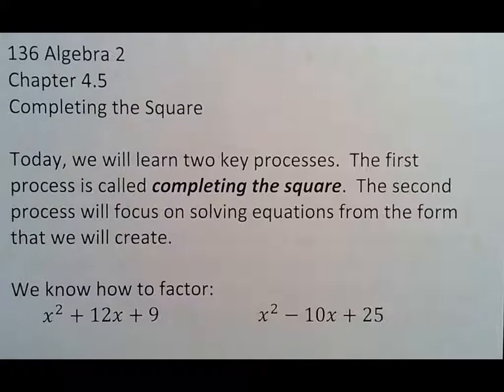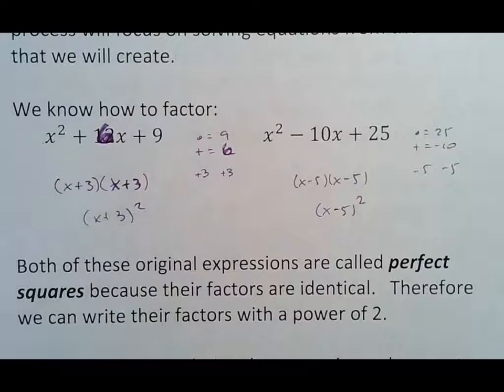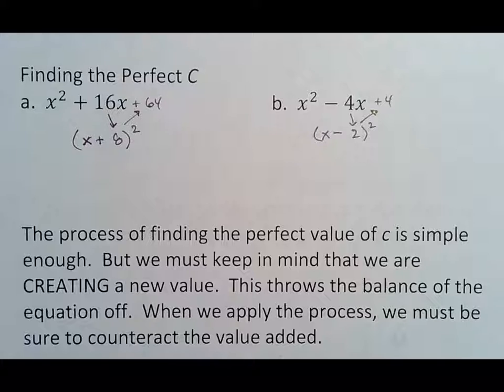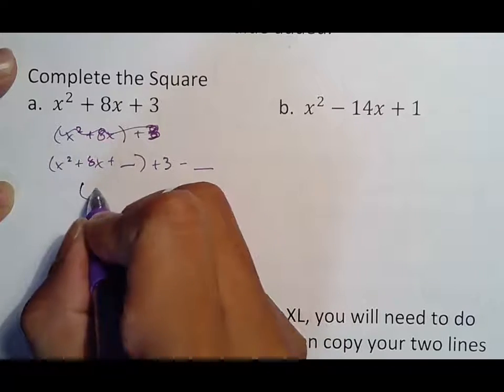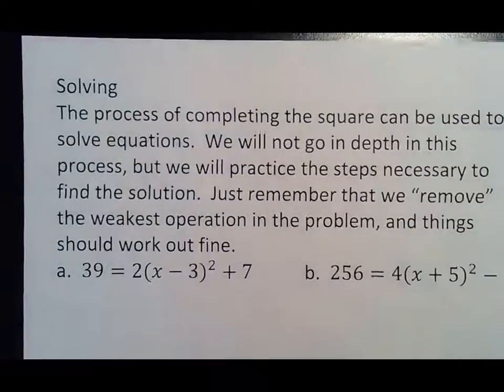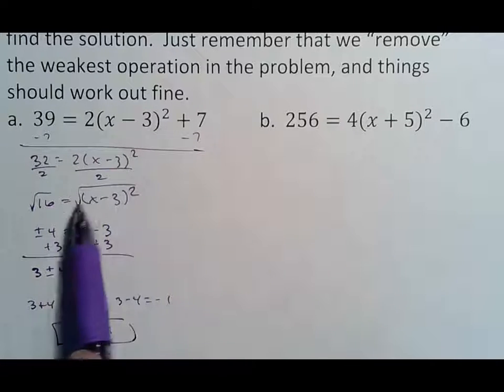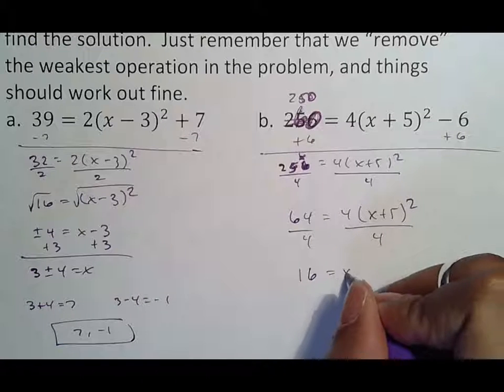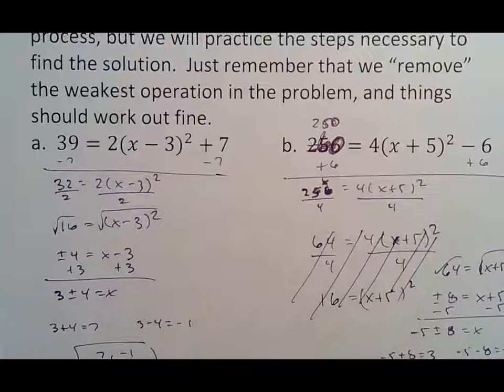136 Ch 4.5